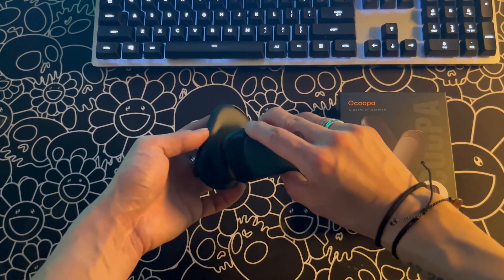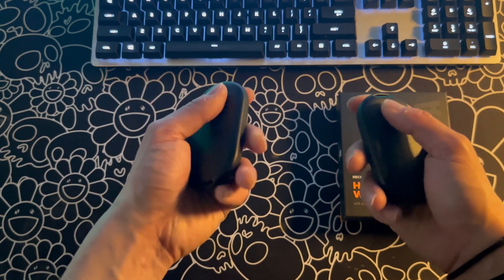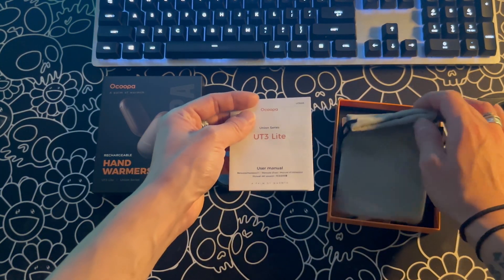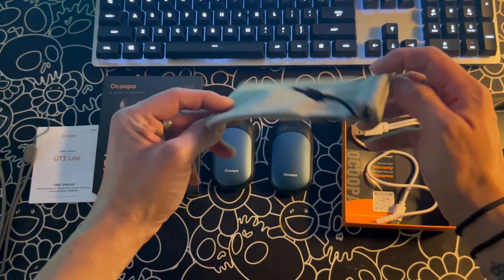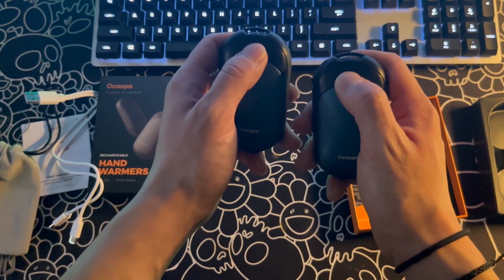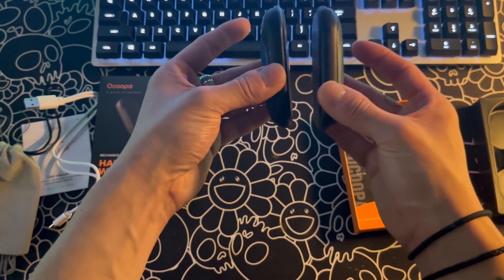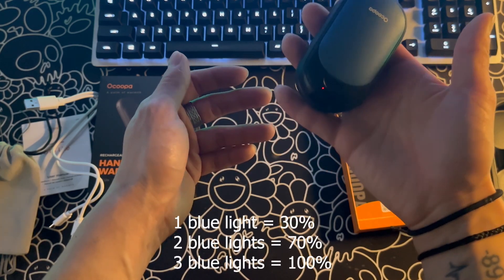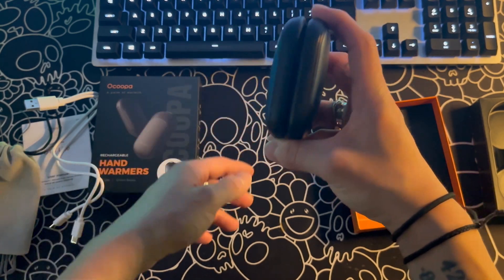"Ocoopa Union UT3 Lite" Rechargeable HAND WARMERS REVIEW!